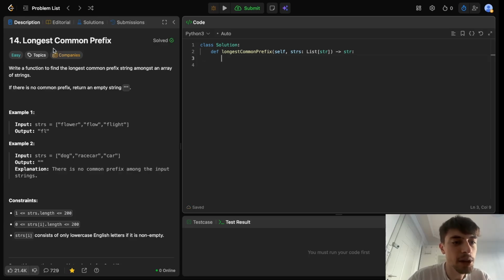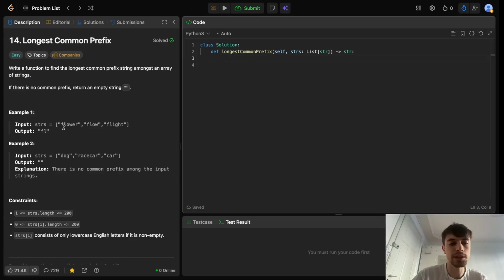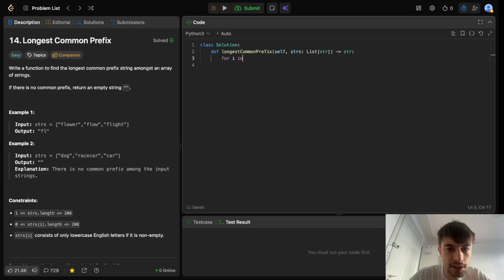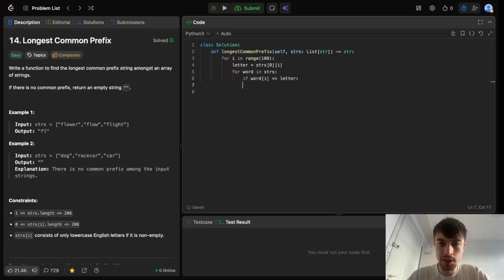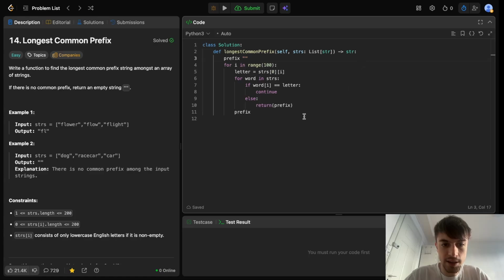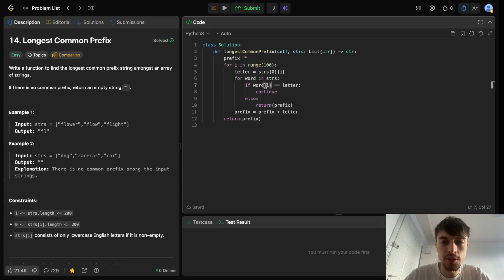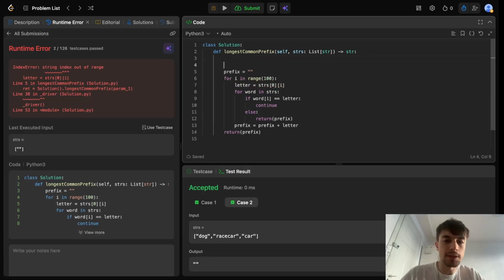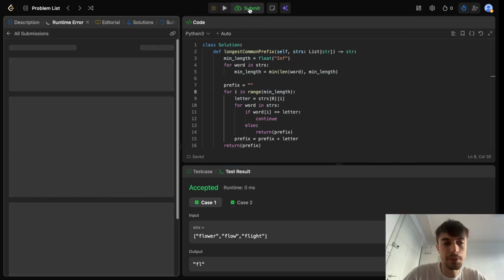LeetCode every single day until I'm a PRO - 14. Longest Common Prefix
Today’s Challenge:

    Problem: 14. Longest Common Prefix

    Difficulty: Easy